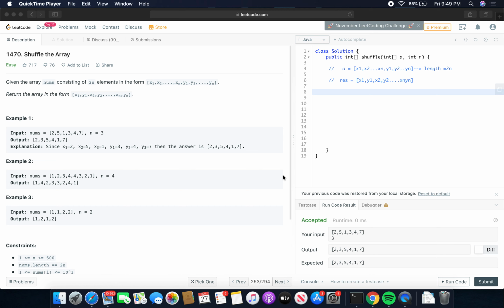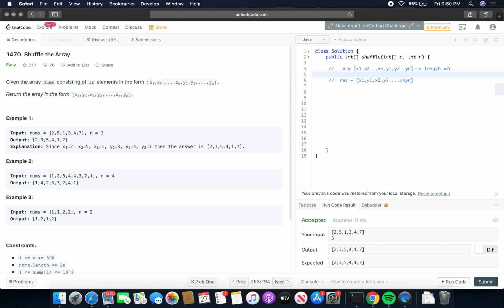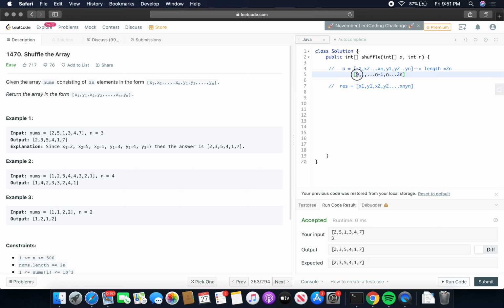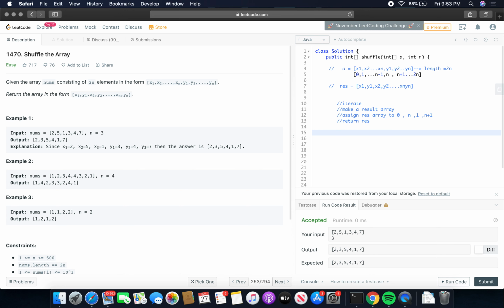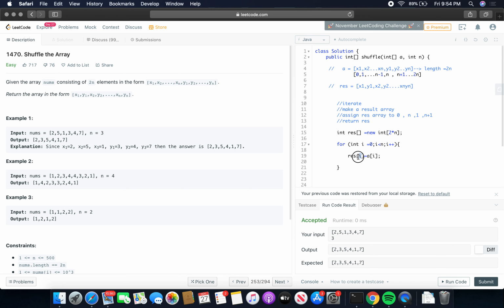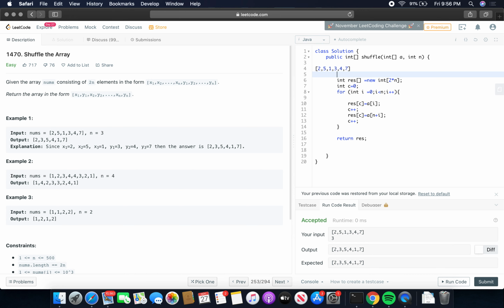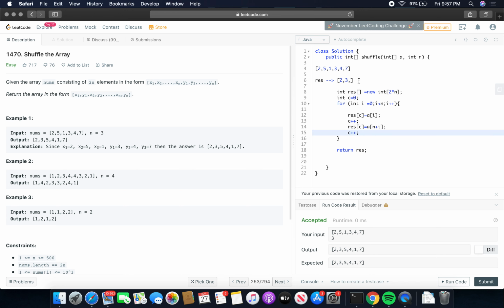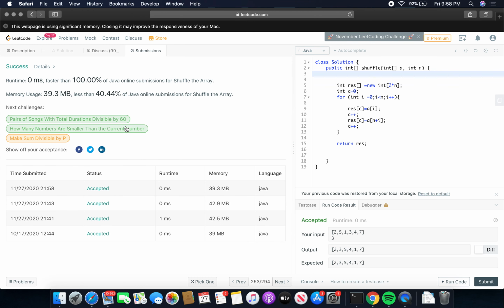Leetcode 1470 Shuffle the Array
Solution to Leetcode 1470. Shuffle the Array